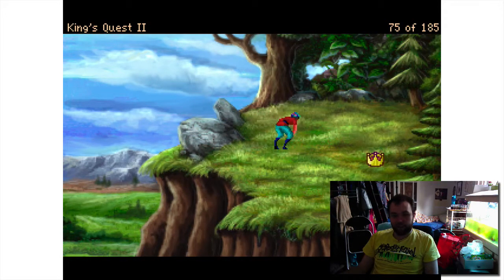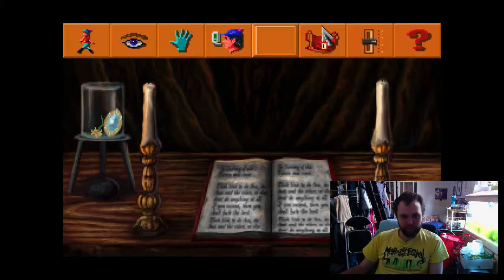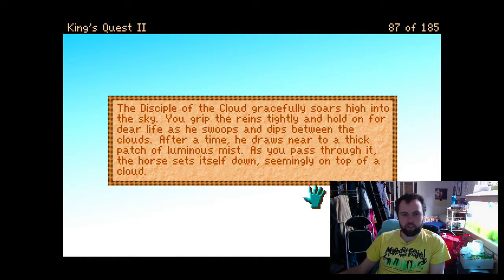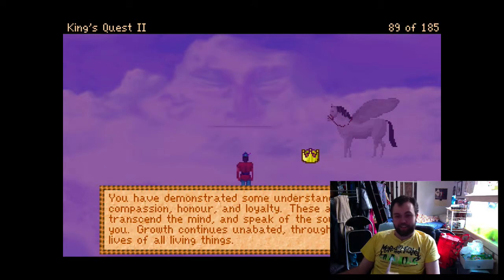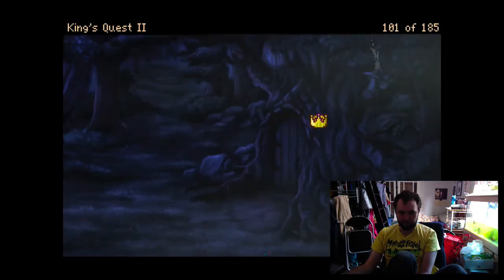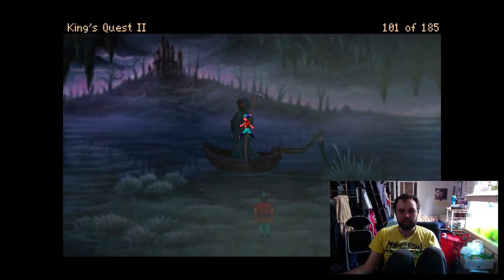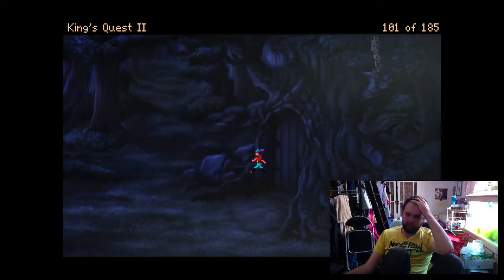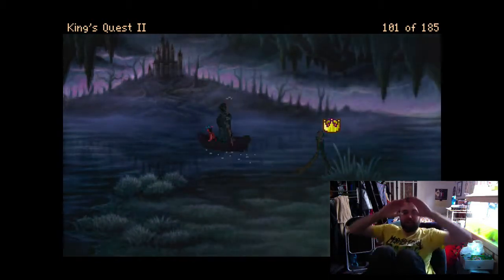Let's Play Kings Quest II - Part 5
In which Graham adventures and Peter quests!